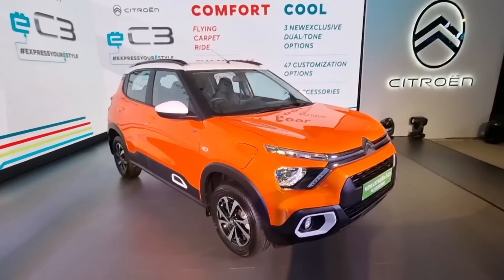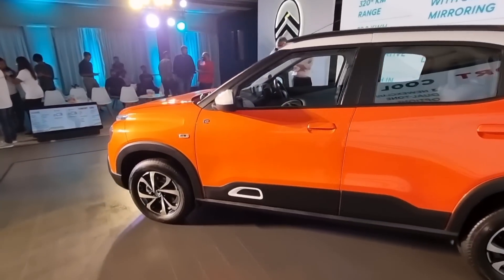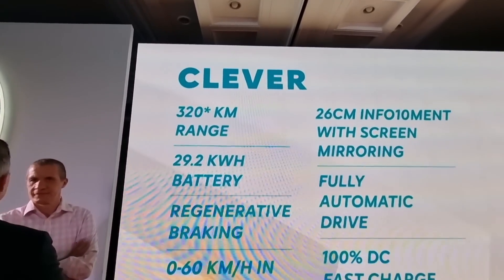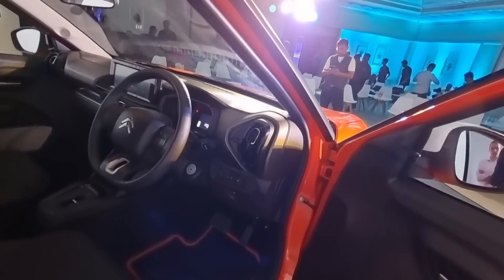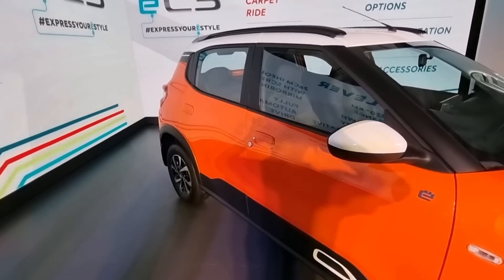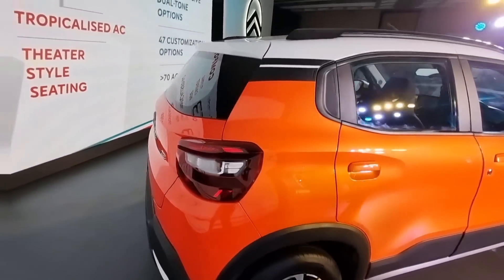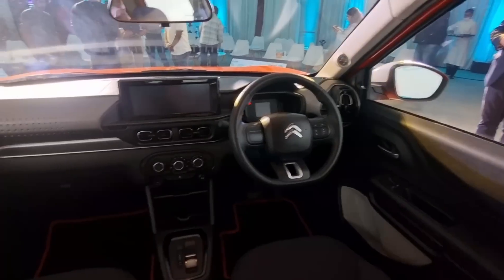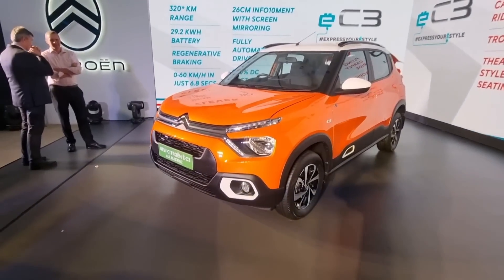Citroen eC3 walkaround - EV hatch with 320 km range revealed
Citroen has unveiled the Citroen eC3 electric hatch. This is the electric version of the C3 hatchback that was launched in 2022 and is the second mainstream EV hatch to be launched in India after the Tata Tiago EV.

The Citroen eC3 uses a 29.2 kWh lithium ferrous phosphate battery that is good for a 320 km ARAI range figure. This battery is naturally air-cooled but is protected for nail penetration. It can also withstand a wide range of operating temperatures ranging from -10 to 55 degree Celsius. The eC3 can DC fast charge from 10-80% in 57 minutes, AC charge at 3.3 kWh and charge from a 15A home socket in 10.5 hours.

The Citroen eC3 is powered by a 57PS and 143 Nm electric motor that gets it from 0 to 60 kmph in 6.8s and onto a 107 kmph top speed. The eC3 loses 10mm of ground clearance to 170 kmph although the wheelbase and other dimensions remain unchanged.

Bookings for the Citroen eC3 begin on January 22, 2023 with deliveries in February. The eC3 comes with a 7-year/1.4 lakh km battery warranty, a 5-year/1 lakh electric motor warranty and a 3-year/1.25 lakh km vehicle warranty.  We expected the Citroen eC3 to be priced at around ₹10 to 12 lakh.